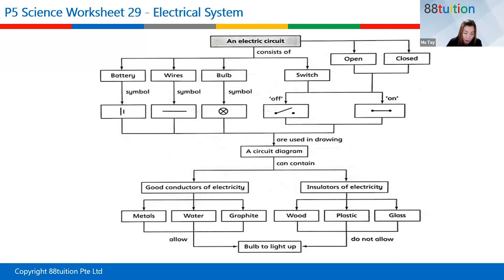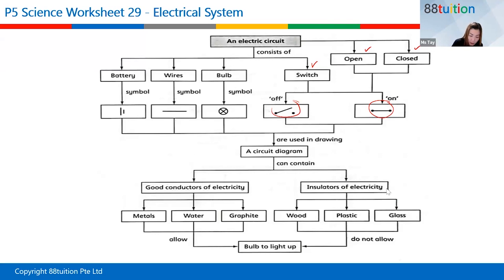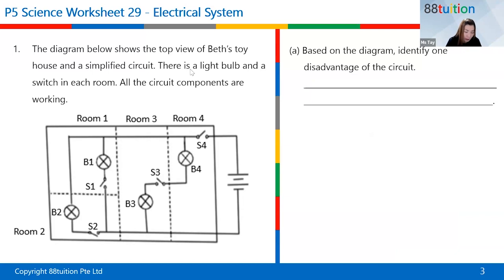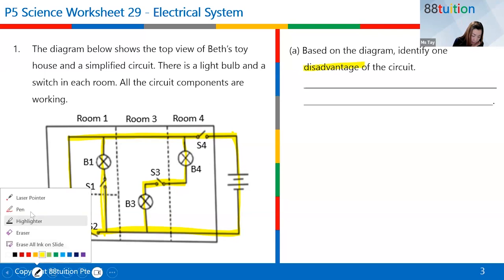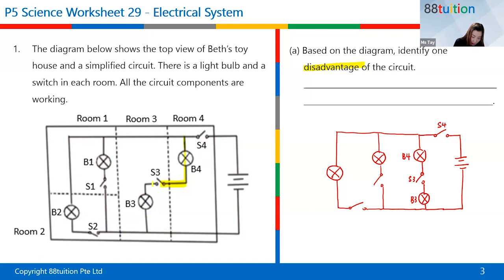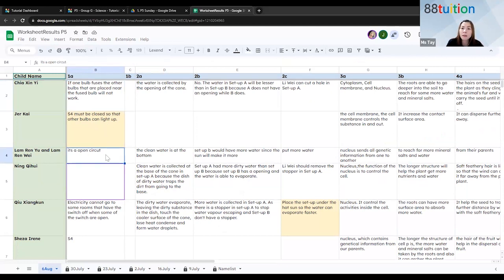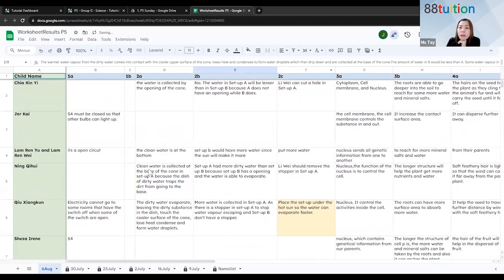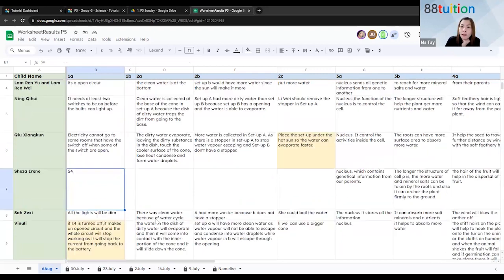P5 - Group G - Science - Tutorial 29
Highlights Of This Tutorial :

Revision
• Open- Ended Questions